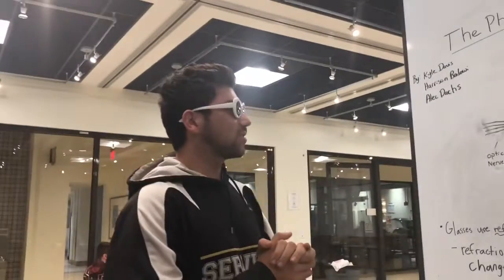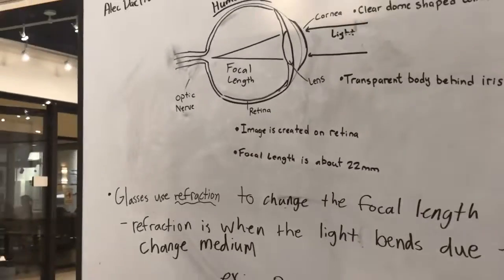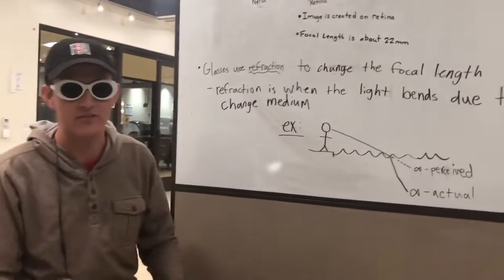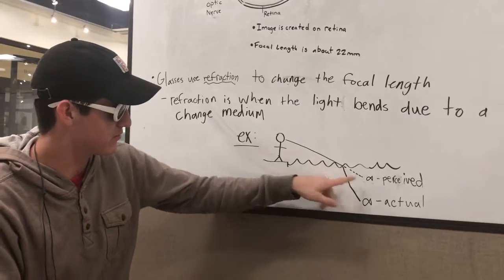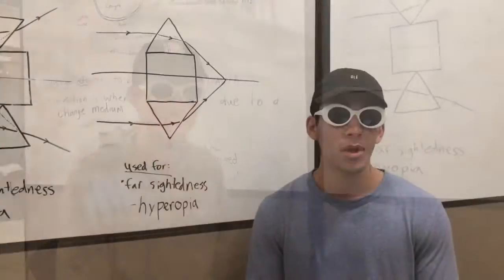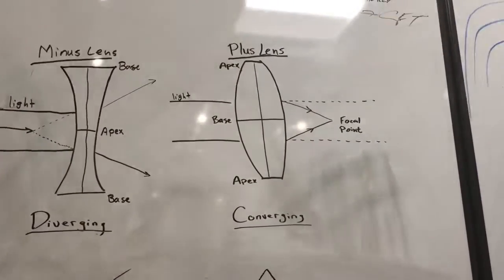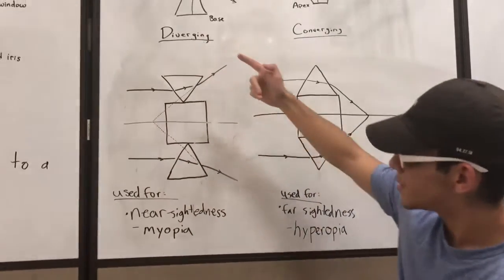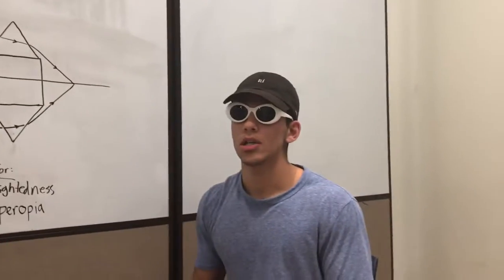Physics of Glasses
Kyle Davis, Alec Dachs, Harrison Badawi